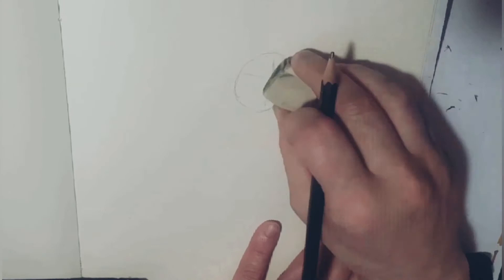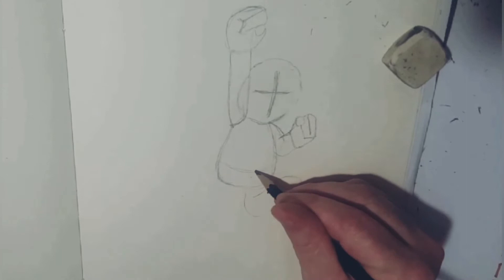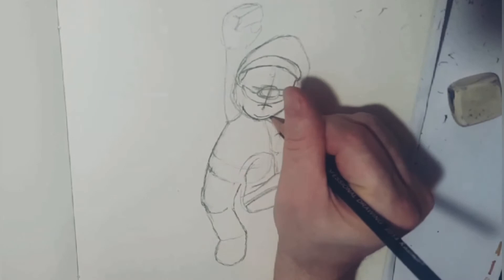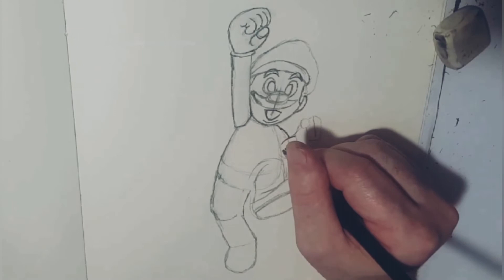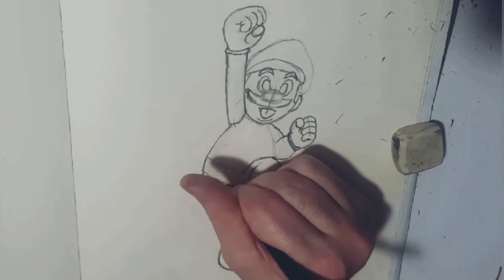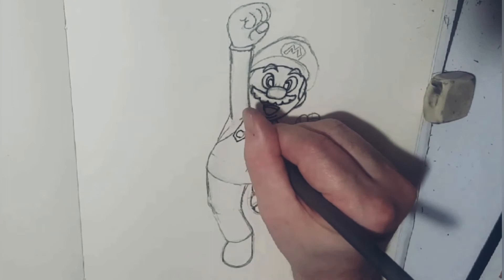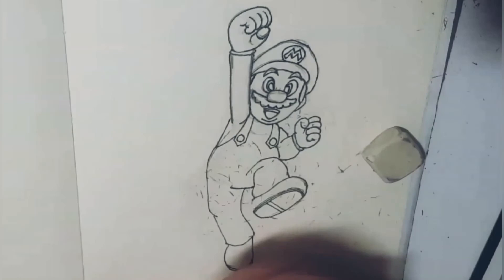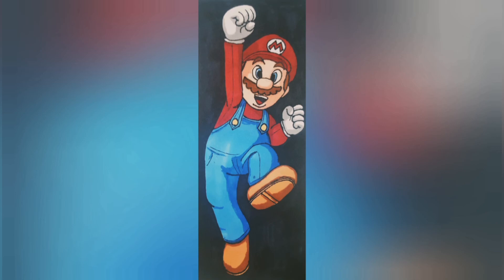DRAW WITH ME ARTIST LESLIE WATSON - MARIO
Draw along with me artist Leslie Watson as we draw Mario!